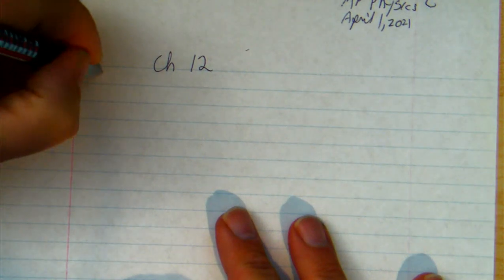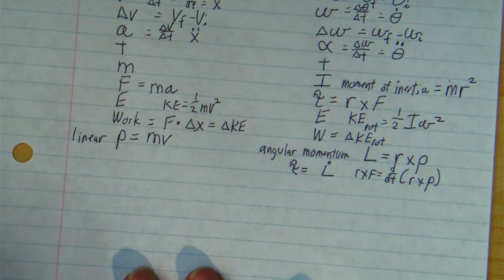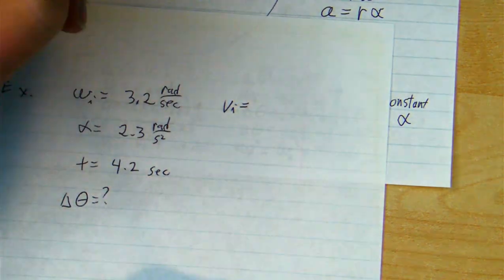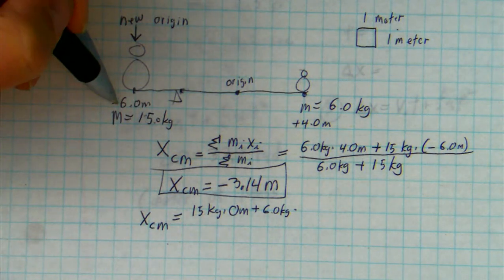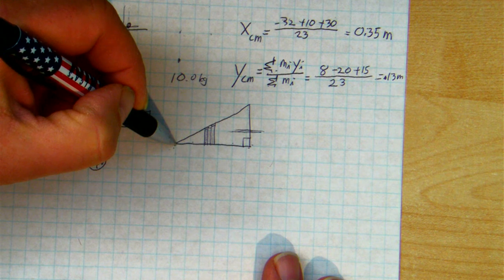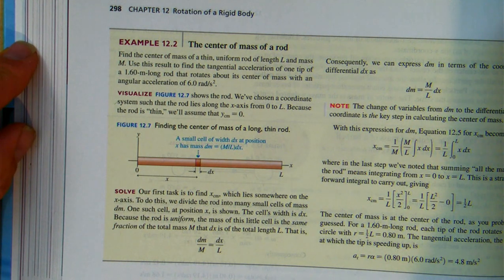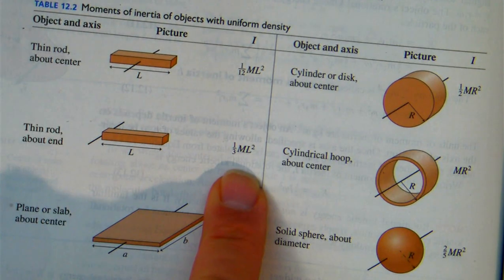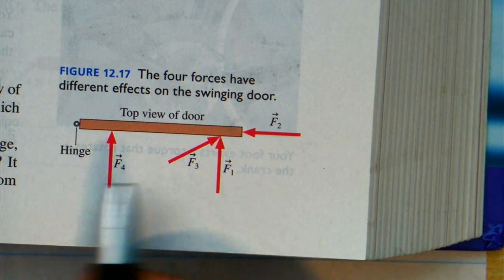Ch 12 Rotational Motion: Apr 1, 2021